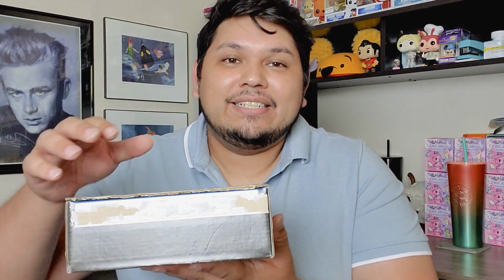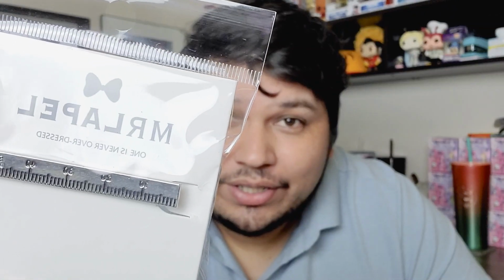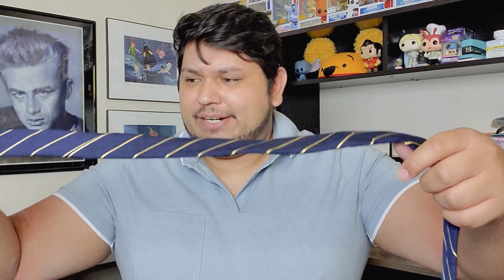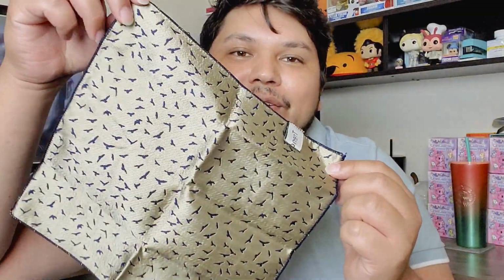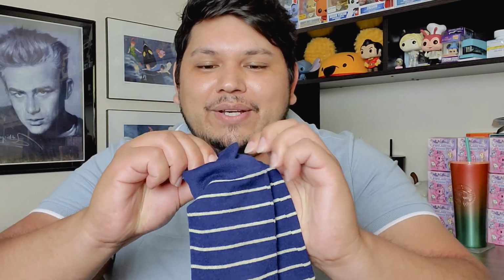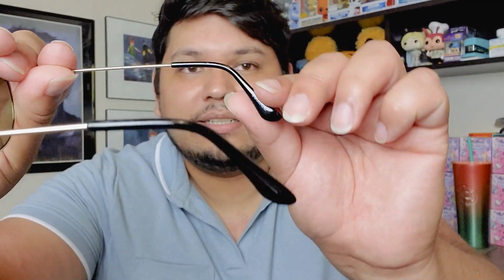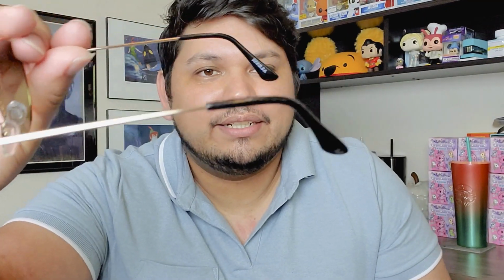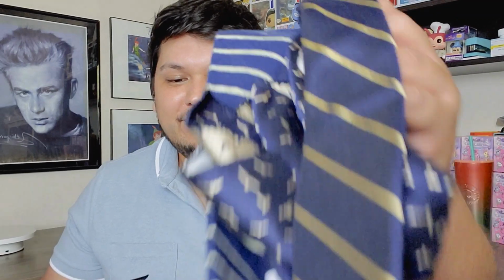First Gentleman's Box Unboxing & Review